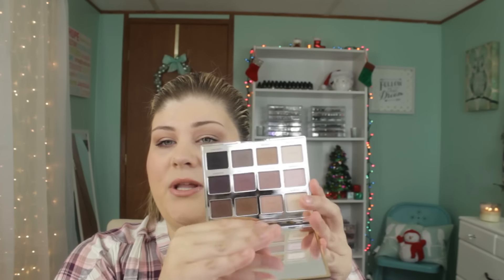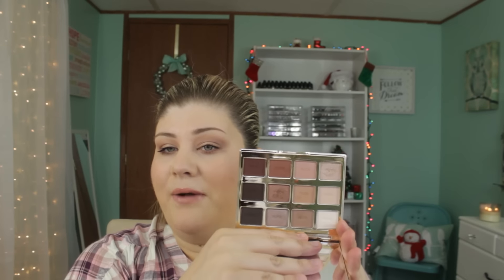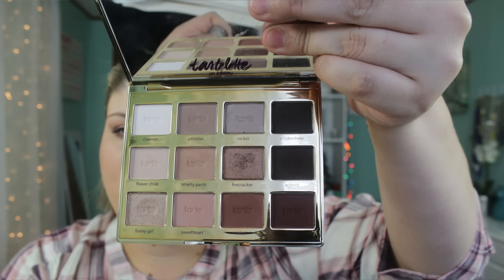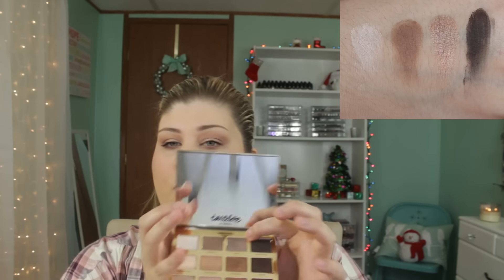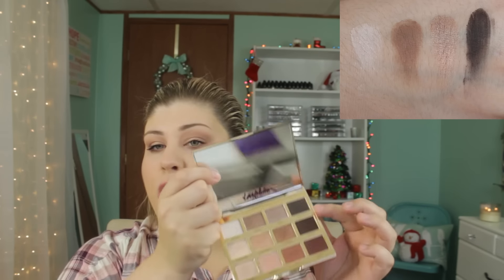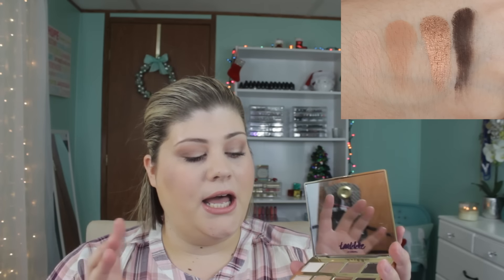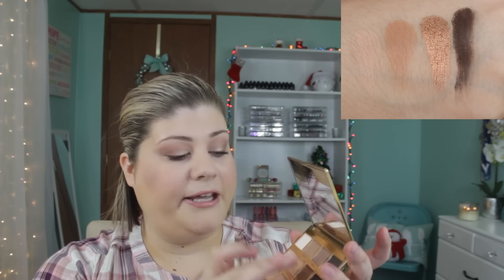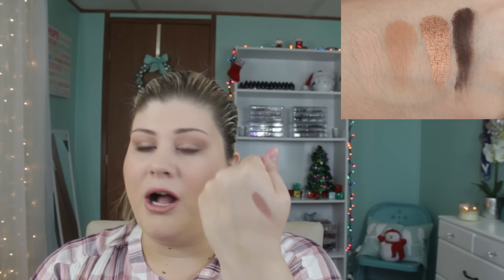~~First Impressions & Swatches -Tartelette In Bloom Palette~~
Hello everyone! I wanted to make a video showing you swatches and give you my first impressions on the new Tartelette In Bloom Palette. The shadows are beautiful and blend well!
P.S. I was trying out a new foundation sample and it completely broke up on one side of my face and oxidized! I did not realize it while I was filming but you can definitely see it in the video! Please excuse that but sometimes makeup mishaps happen! I hope you all have a great Thanksgiving!